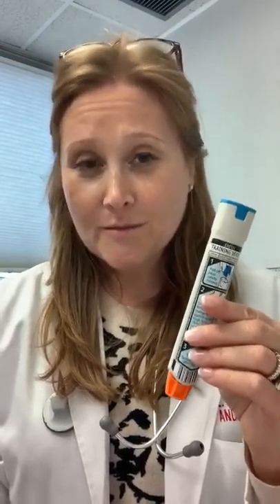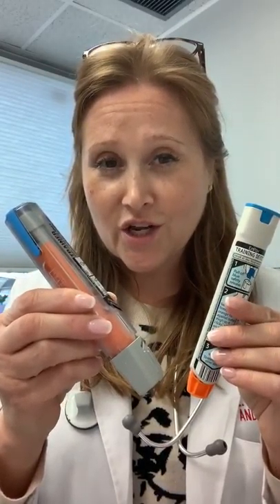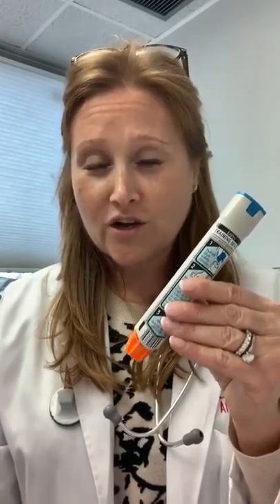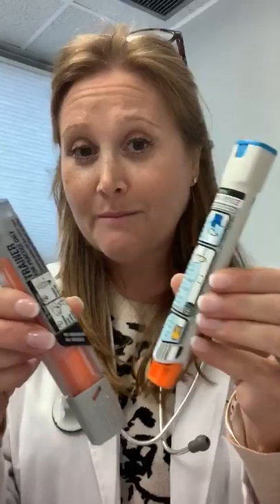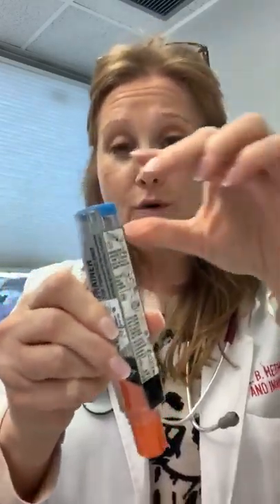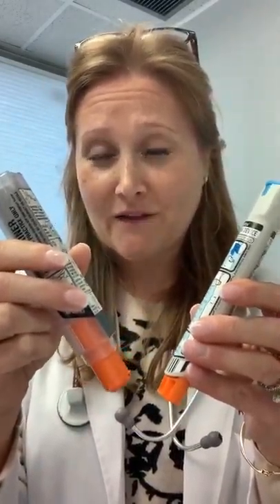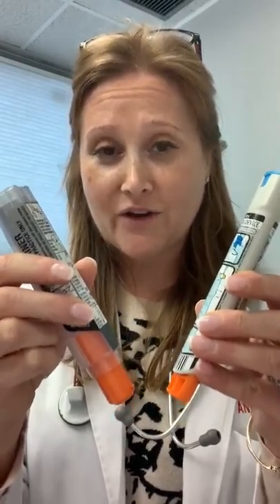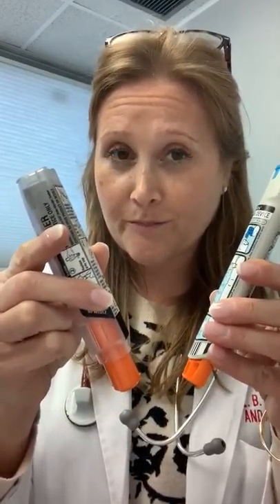PSA regarding Epinephrine Autoinjectors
Be aware of the differences between Mylan Epi Pen, Auvi Q, and Teva Epinephrine Autoinjectors.  This practical video will make your community safer by making you knowledgeable of the proper use of an epinephrine autoinjector.   There are other generic autoinjectors out there so always be certain to review use with the trainer provided in your prescription box.